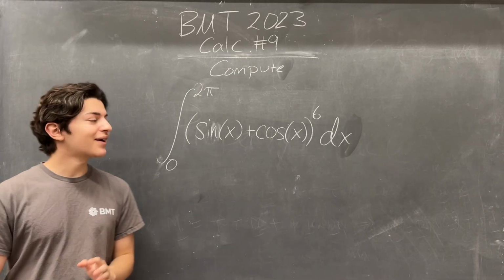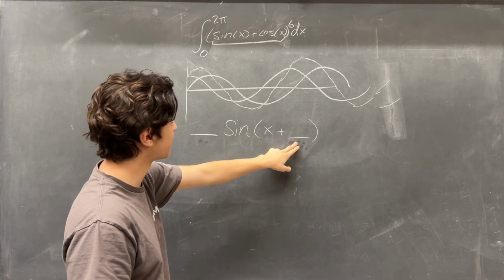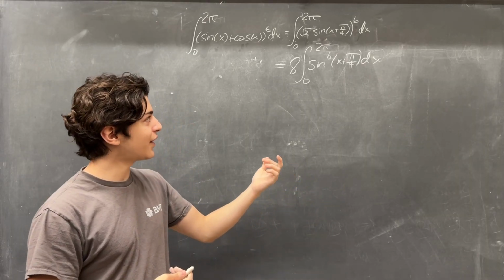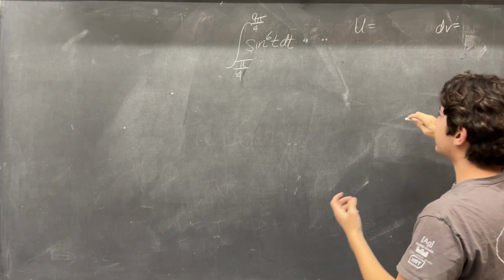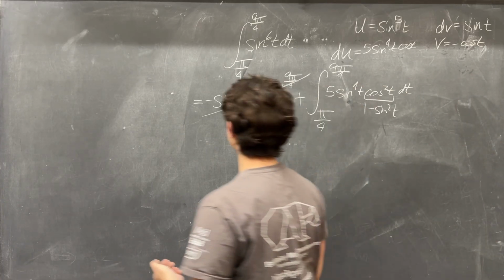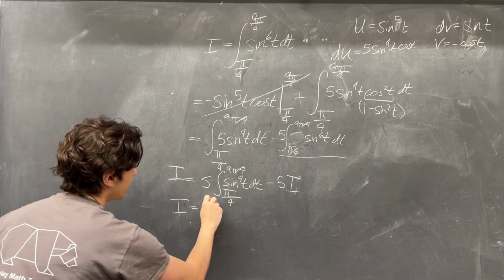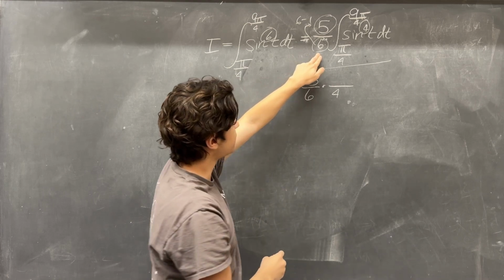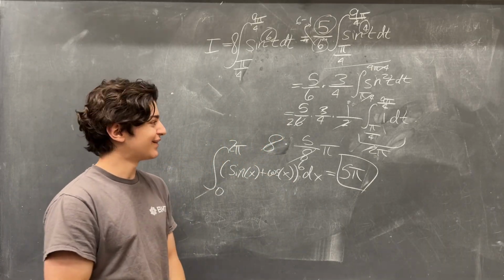BMT 2023 - Calculus #9 Walkthrough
Check out Ylann from our BMT Problem Writing team walk through an approach to Calculus #9 from BMT 2023!

Sign up for our mailing list on our so you can hear about future events from our team.